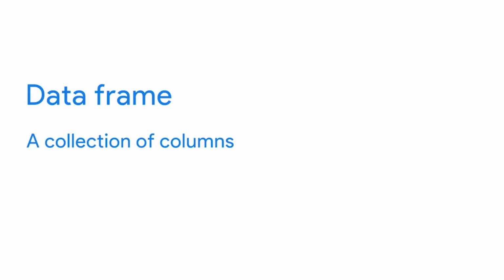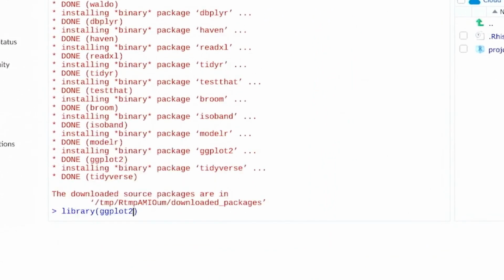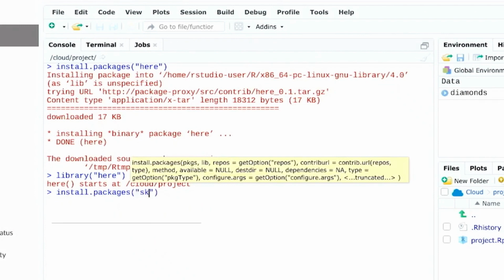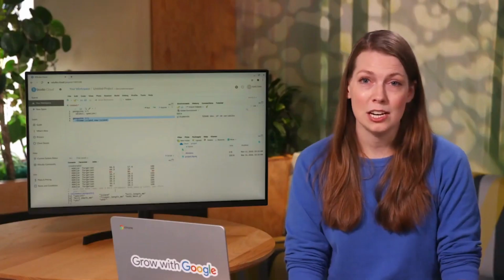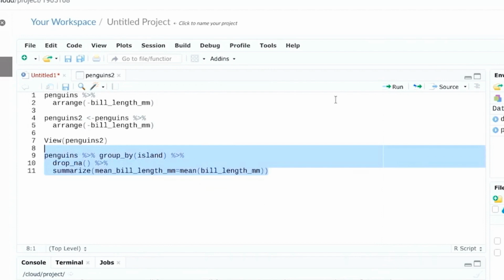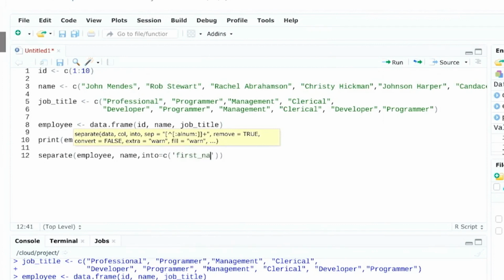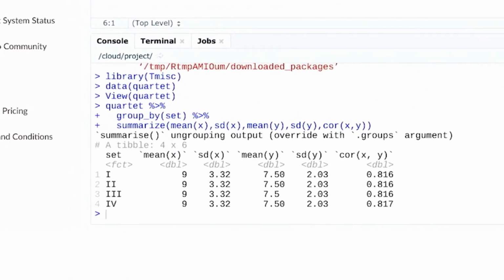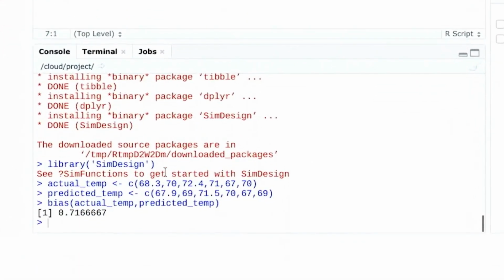Data Analysis With R Programming | Google Data Analytics | Course 7 (Module 3/5)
The R programming language was designed to work with data at all stages of the data analysis process. In this part of the course, you’ll examine how R can help you structure, organize, and clean your data using functions and other processes. You’ll learn about data frames and how to work with them in R. You’ll also revisit the issue of data bias and how R can help.